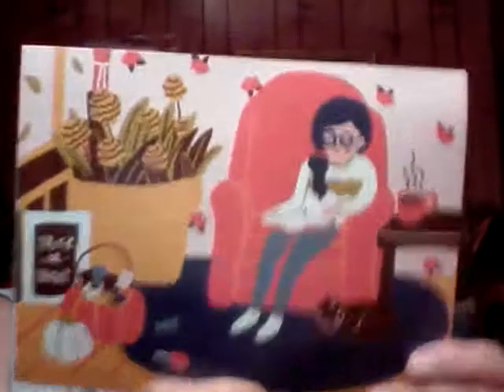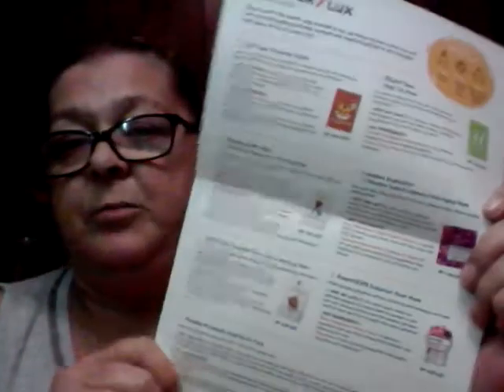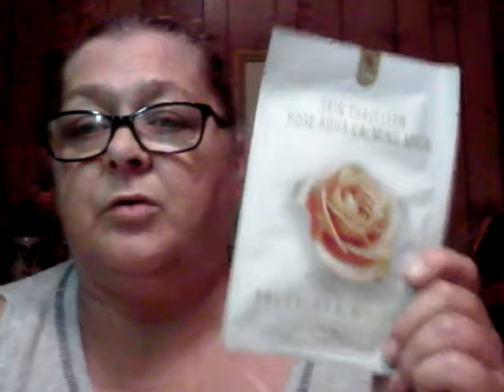October 2019 Facetory Masks!!! // New Subscription for me..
This month I will be doing the 2 giveaway boxes, Don't forget to leave a comment under that video as I will be using a comment picker to pick the 2 winners.

I will be doing this on my channel every time we fill up a box.

Thank you so much for your support!! I hope you keep supporting and sharing my videos with your friends.

So sorry I’ve been missing a few months. I have had some family issues going on with health and emotional crises. Thank you for your understanding.

Once again, Thank you all for your support and encouraging words. It means a lot to me.

Please check out James Cox, iamacreator. He runs an amazing community to help your channel grow and become successful. It is not a sub for sub it is about supporting channels, watching their videos in full, leave a thumbs up and sharing their videos in your iamacreator playlist and tweeting it out on twitter or Facebook or Instagram. This is the link to James channel, please show him support as well;

To drop me a line or card you can do so here:
Stephanie Delk
11302 Viney Grove Rd
Prairie Grove, AR.  72753